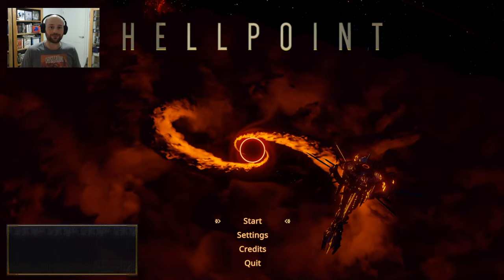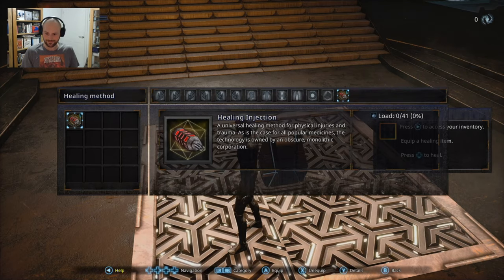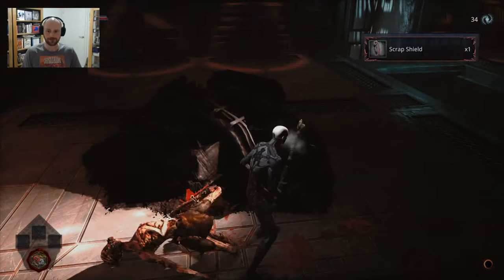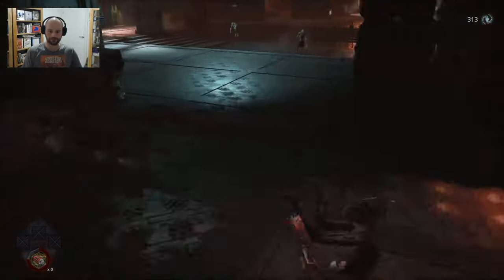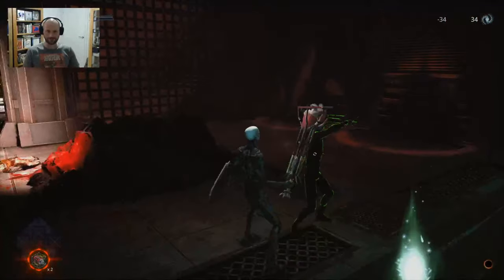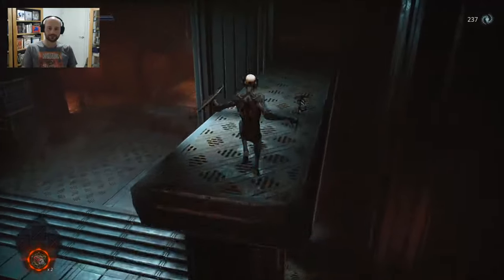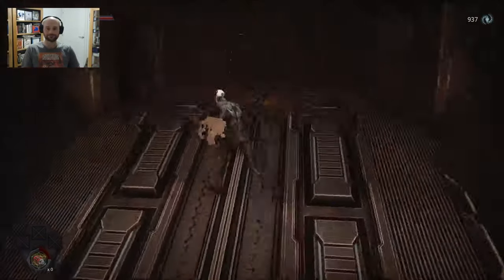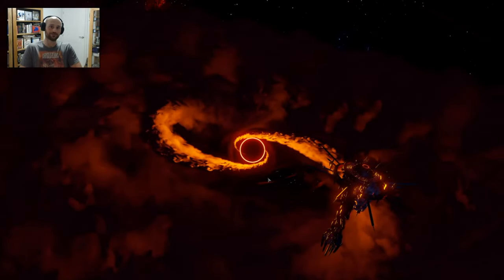Let's Play: Hellpoint - First Impressions - Demon Souls Meets Dead Space!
Today we are getting hands on with Hellpoint from Cradle Games. This Souls meets Dead Space game is pretty good fun!

Be sure to hit the like and subscribe buttons to support the channel, and as always, if you have any videos ideas you'd like me to cover, then be sure to let me know.

My equipment:

Blue Yeti Mic: US UK
Macbook Pro 16 Inch: US UK
iPhone 11 Max Pro: US UK
AirPods: US UK